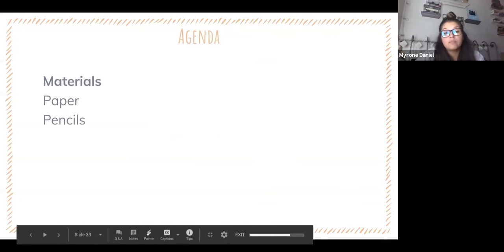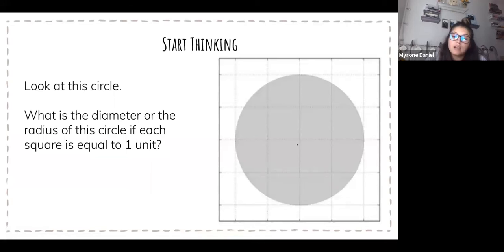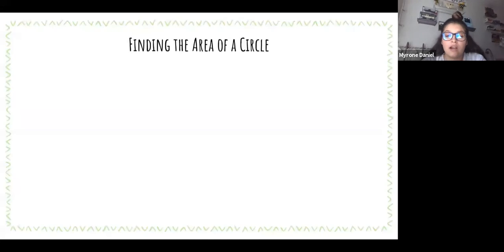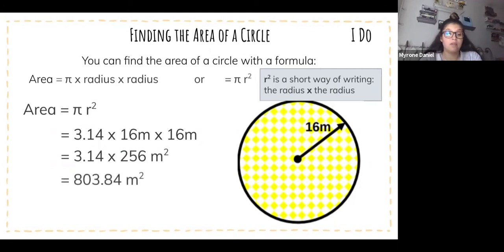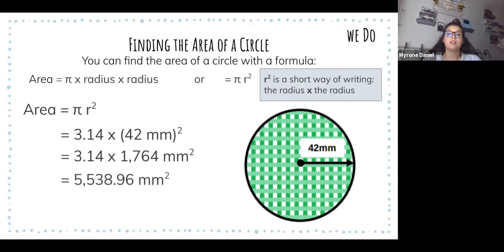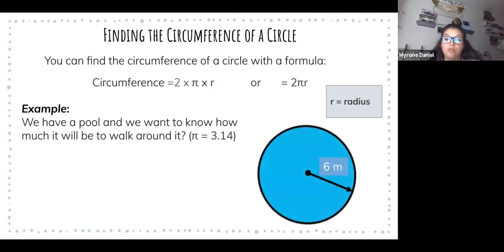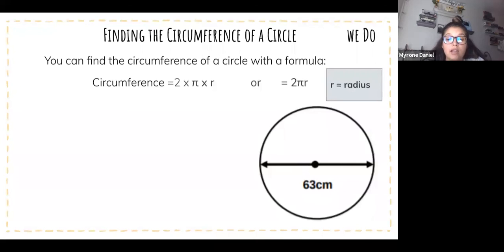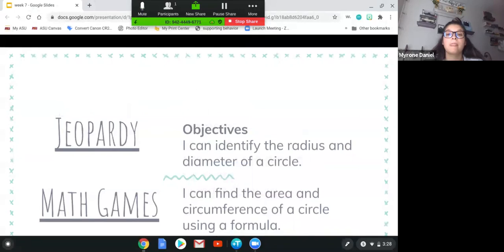Area vs. Circumference | Grade 6 | Sun Devil Learning Labs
Learn Area vs. Circumference with this Sun Devil Learning Labs lesson from Arizona State University’s Mary Lou Fulton Teachers College. Download our learning guide in English or Spanish for discussion questions, tips and resources related to this lesson. Descargue nuestra guía de aprendizaje en Inglés ó en Español para preguntas de diálogo, consejos y recursos relacionados con esta lección.